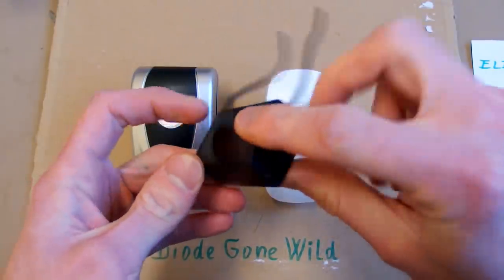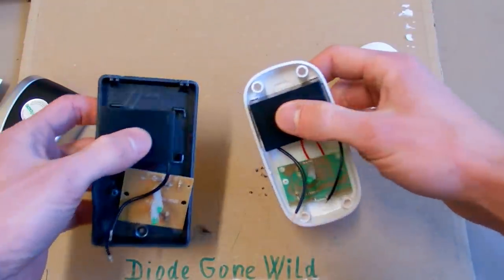Autopsy of the Mysterious Black Box from the Chinese Power Savers